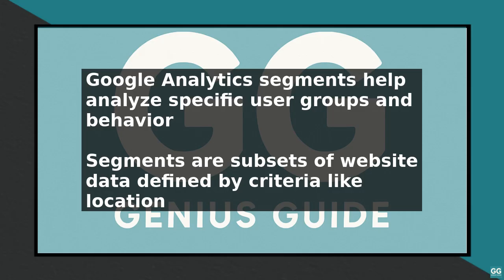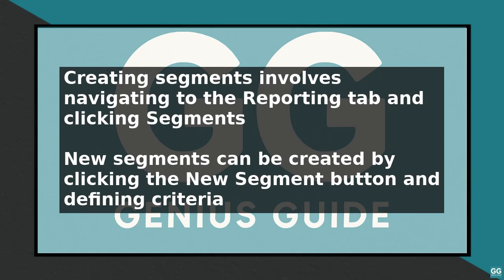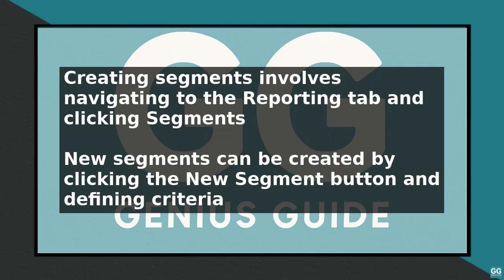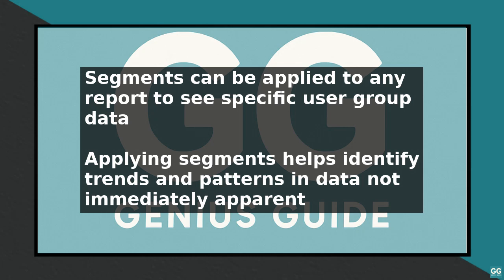Google Analytics Segments Guide (2025)